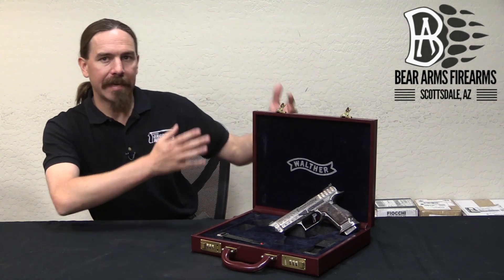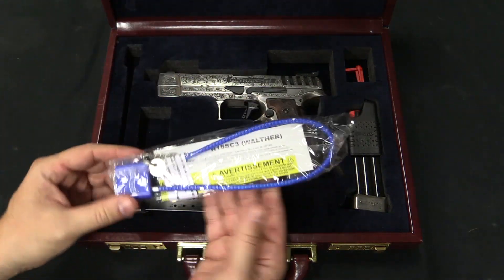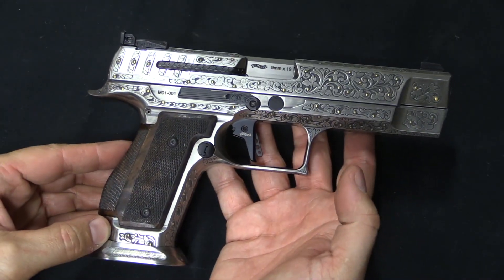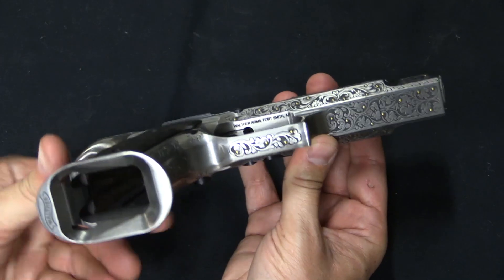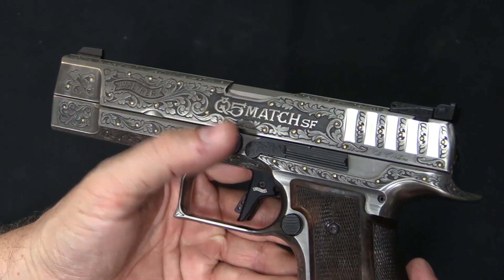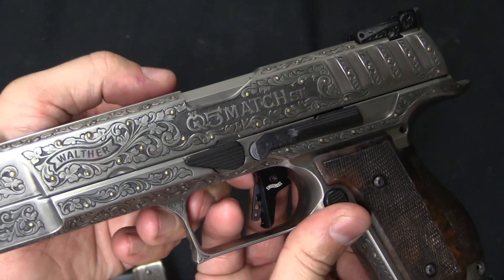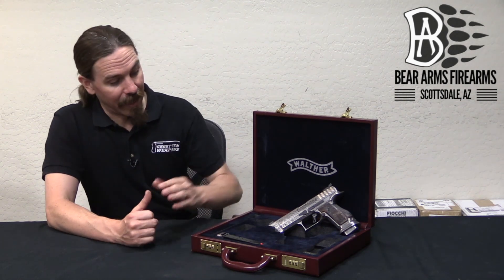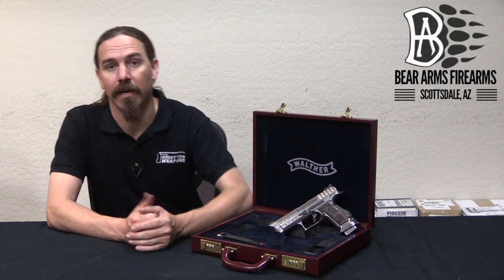Walther Q5 "Arabesque": Art in the Form of a Match Pistol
Engraved pistols are not just the domain of antiques; they are being made right now, on the most modern platforms. This is the "Arabesque", a project between Walther and Bottega Incisioni Giovanelli. The base gun is a Walther Q5 Match, and engraver Dario Cortini put nearly 140 hours of work into a beautiful hand-made engraving job, complete with tasteful gold accents.

Forgotten Weapons
6281 N. Oracle #36270